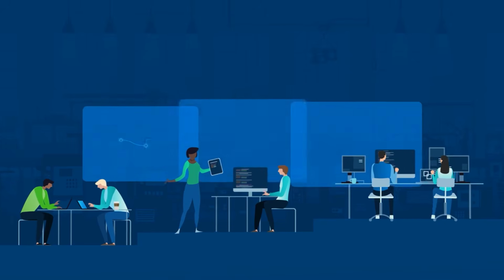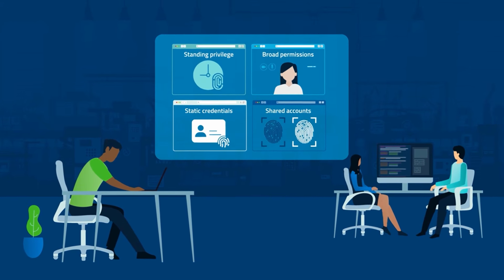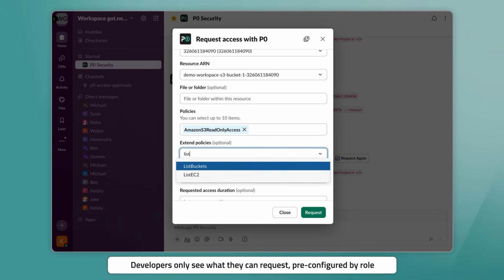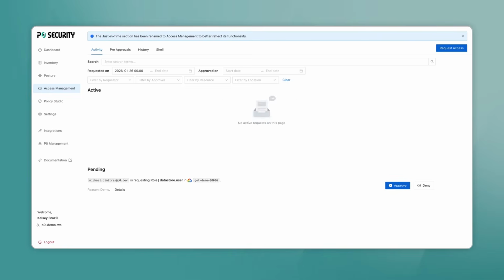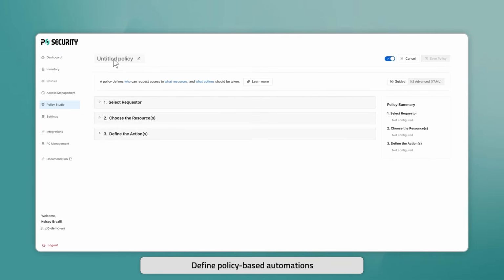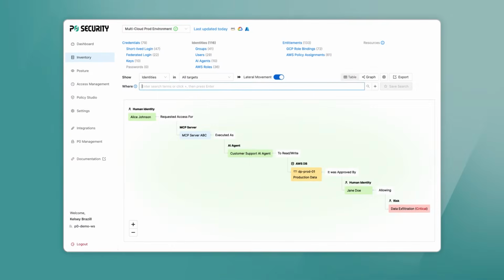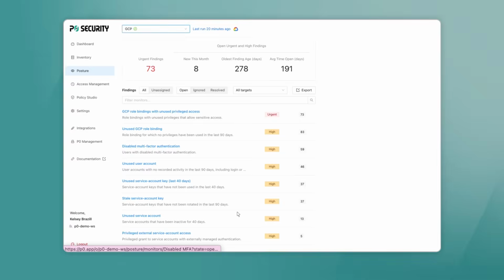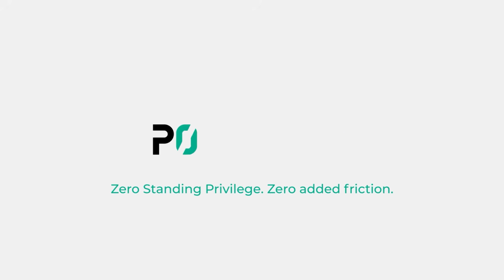Eliminate standing access to production environments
Engineering teams need real-time access to production. Security teams need that access to be controlled, time-bound and easy to audit.

In this overview, see how P0 replaces broad standing privilege with just-enough, just-in-time access through the tools engineers already use, while giving security teams approvals, revocation, policy guardrails and a clean record of who got access to what and why.